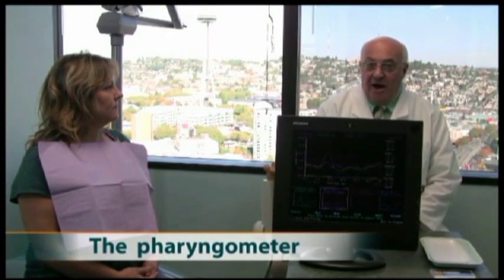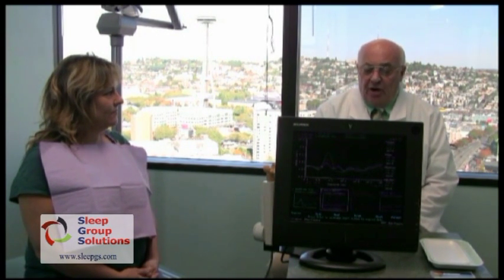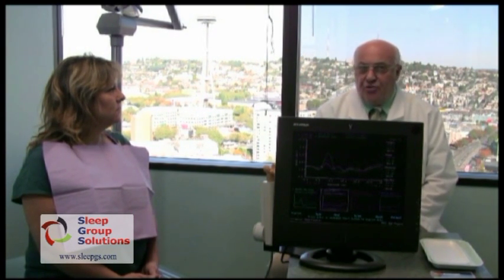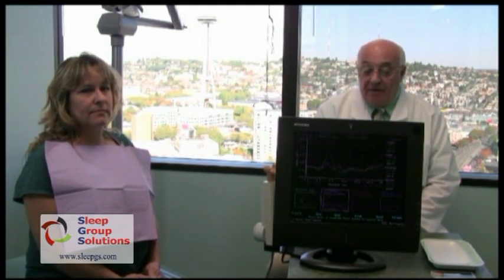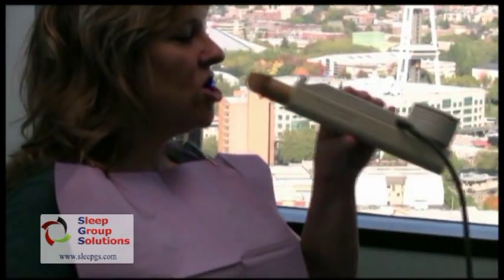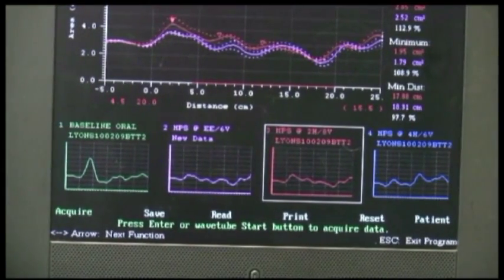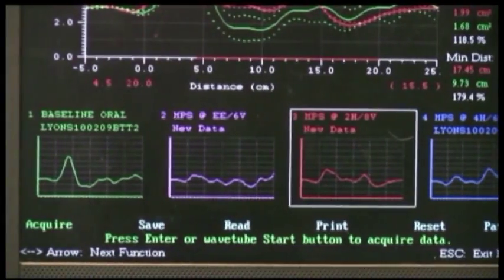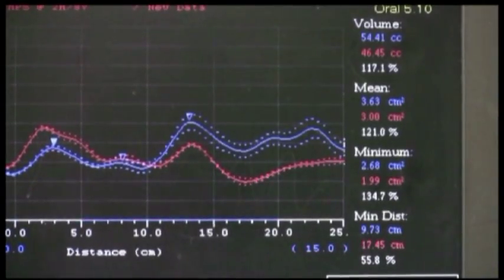Dr. Robert Horchover Demonstrates Airway Titration with the Acoustic Pharyngometer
Dr. Robert Horchover uses the Airway Metrics sytem along with the acoustic Pharyngometer to find optimal position for his sleep apnea appliances.